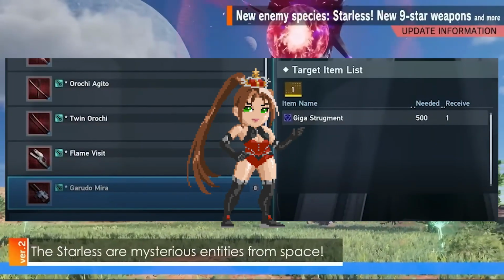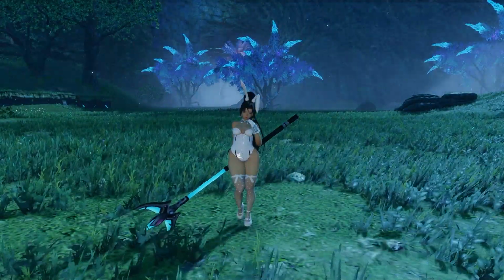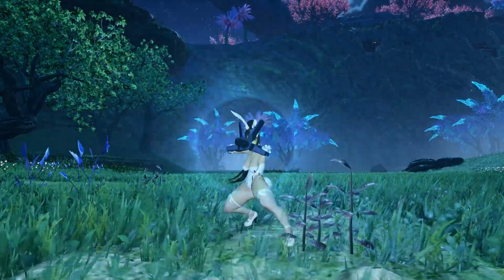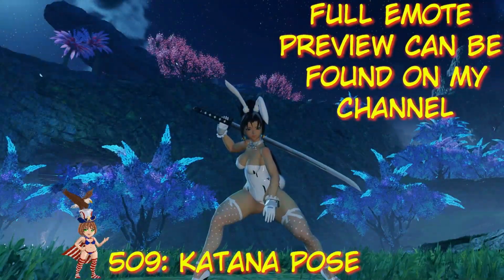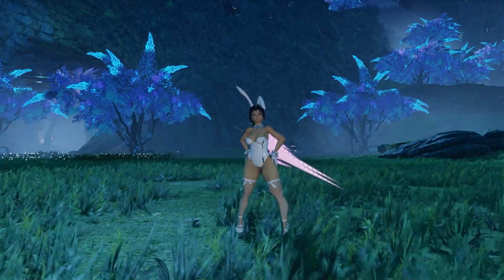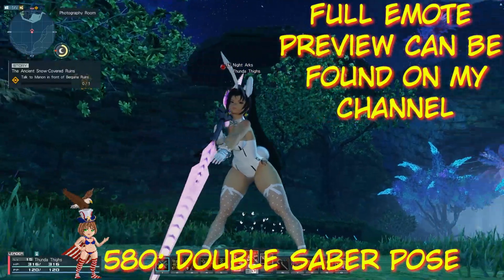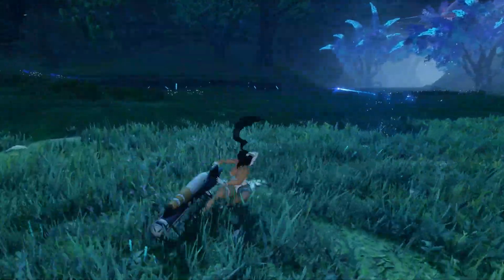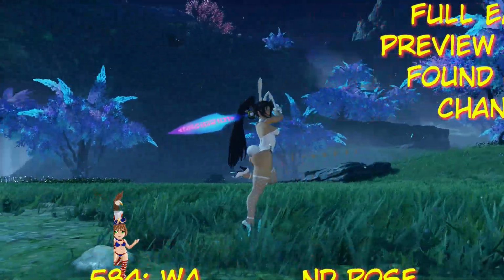PSO2 NGS Giga Strugment Camo Showcase! All 8 Camos!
Showcasing all 8 of the Giga Strugment Exchange Camos, these cost 500 gigas strugments each so I wanted to help people with deciding which one they would like to trade for. The Trade should be in the game after the June 14th update.

Timestamps:
00:00 - Intro
00:55 - *Psycho Wand Rod Camo
02:50 - *Guld Milla TMG Camo / *Garudo Mira TMG Camo!?
04:47 - *Orochi Agito Katana Camo
06:16 - *Twin Orochi Soaring Blades Camo
07:30 - *Double Cannon Double Saber Camo
09:05 - *Fal Claw Wired Lance Camo
10:25 - *Flame Visit Launcher Camo
11:39 - *Elysion Wand Camo
13:08 - Outro Feat Raito, Timotheous, Shirokei, Thunda Thighs

Music title:  Hunt Up - Wings of Universe Soundtrack
Phantasy Star Portable 2 OST

Making these videos take up quite some time of my day, if you like the video please consider tipping me